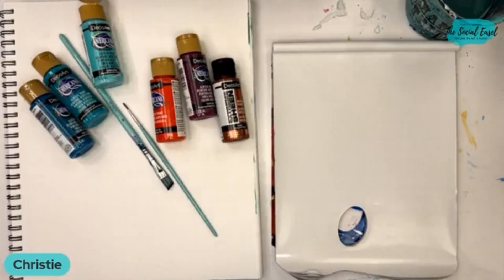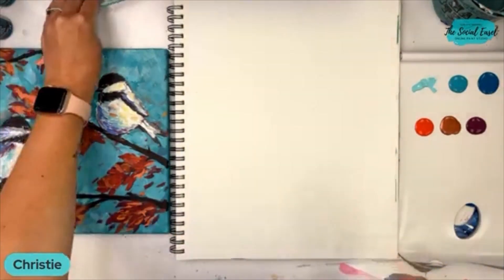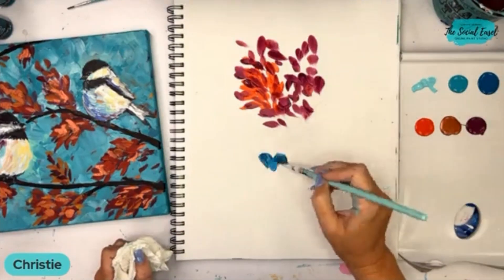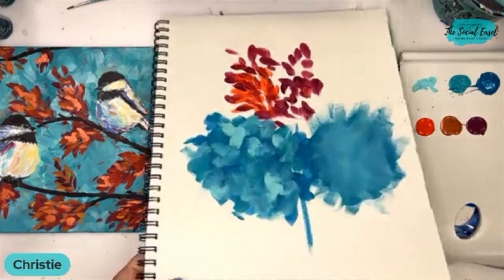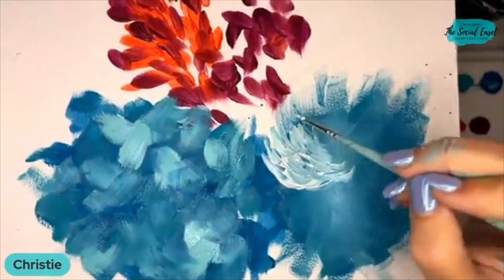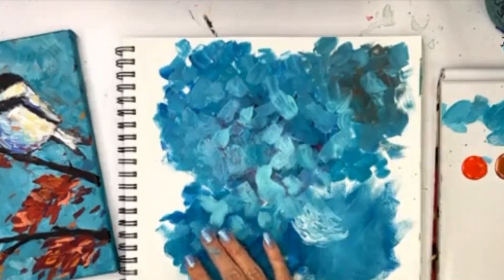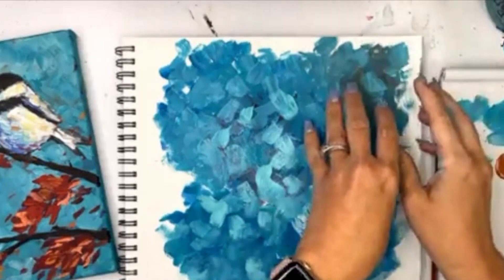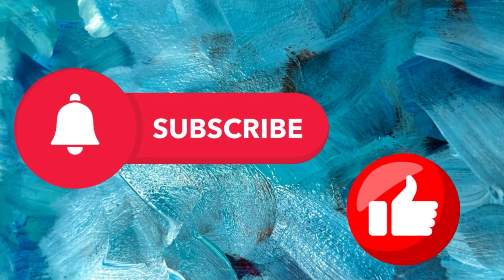The Art of Not Blending!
We all know the importance of blending in painting, but did you know you can create beautiful art when you do not blend your paints? Enjoy this free tutorial for the art of NOT blending.

⇨ *FREEBIE* ⇦